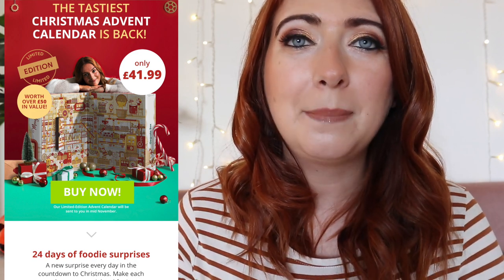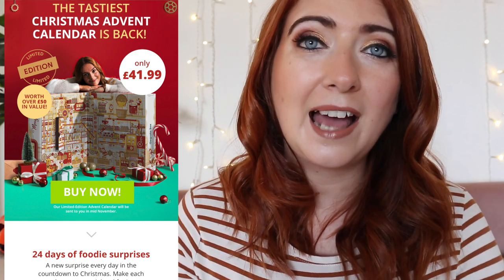DEGUSTABOX COLD BOX 2022 | WILLOW BIGGS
DEGUSTABOX 2022 | WILLOW BIGGS